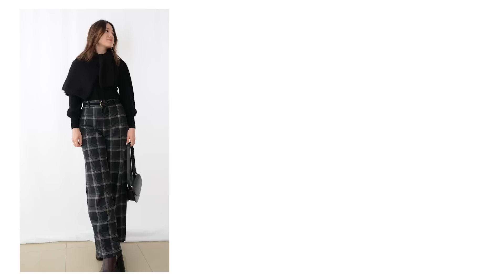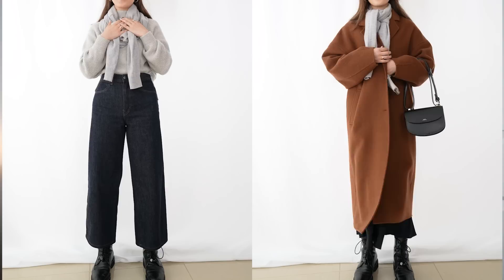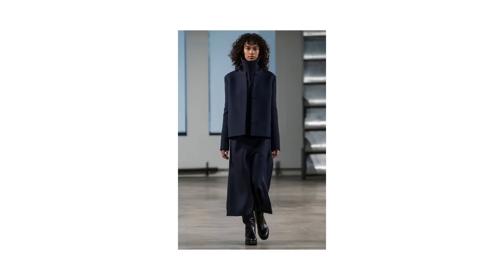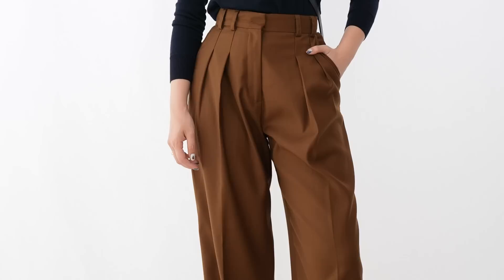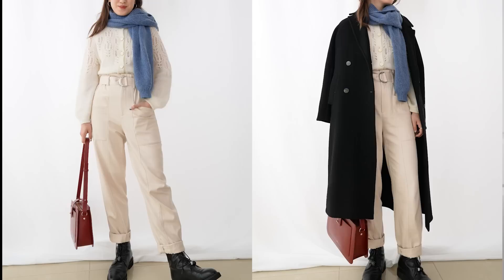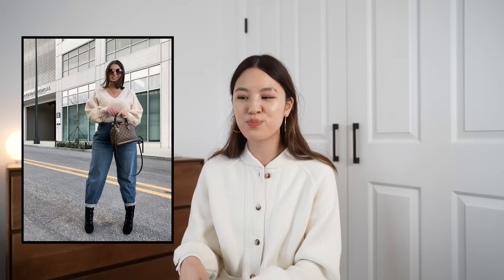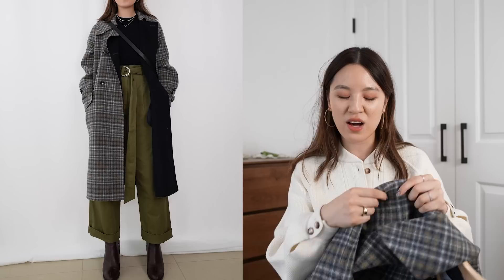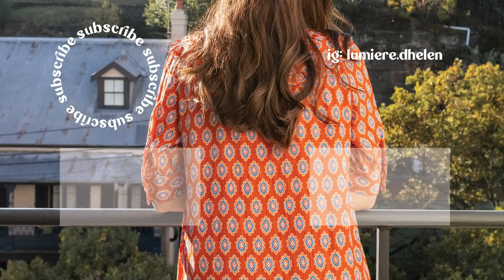How To RESTYLE Your Clothes Into NEW Outfits | Outfit Ideas & Style Hacks To Try!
Restyle your favourite clothes into new outfits!

In this video, I'm inspired by some Pinterest outfits & style hacks to update my looks whilst restyling my most worn and favourite clothes. The idea is to get more outfits from our wardrobe. Hope this video gives you some ideas.

+ SIZING
I am 160cm, 5'3, usually AU 6, EU 34 or US 0-2, XS, or Levi's W25. For other jeans (& other stories, reformation) I am usually a W25.

Plaid Pants - & Other Stories 36 (I sized up for hip measurement)

SECOND INSPO - Structure & Fluidity
Sweater with tie details - Loulou studio old
Red Bag - APC - SALE option (colour is different I assume as mine is 3/4 years old)
*Brown Trousers - Mute by JL XS (fits on small side, size up )

Blue Sweater - & Other Stories old
Red Bag - APC SALE (colour is different I assume as mine is 3/4 years old)

Barrel Jeans - Arket similar (mine is cropped version but sold out)

Plaid linen top - Sezane old
Tan Trousers - Arket old

+ WEARING
*White knit S - I went oversized for size small but the knit fits true to size